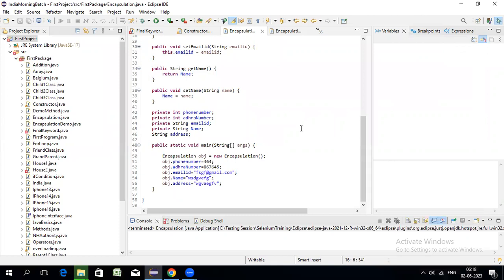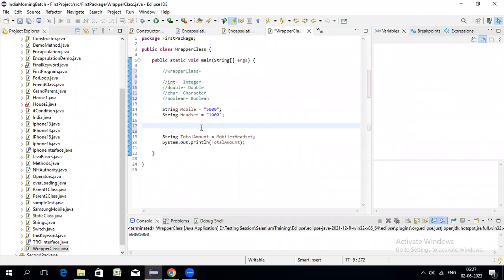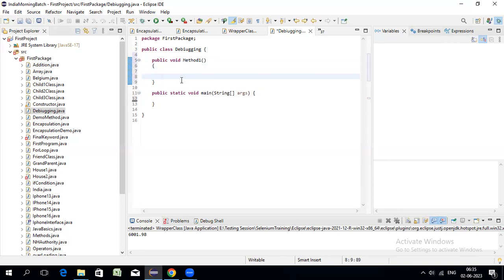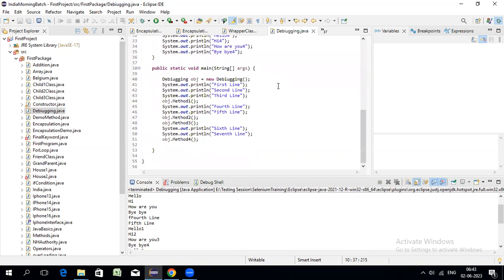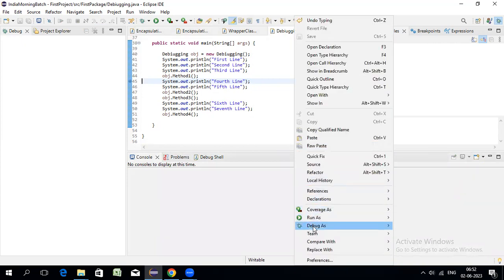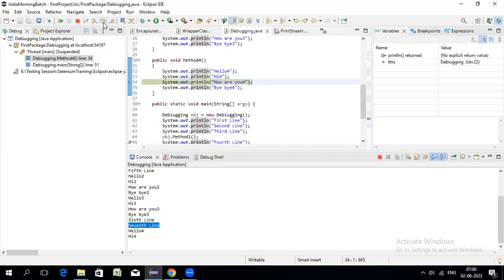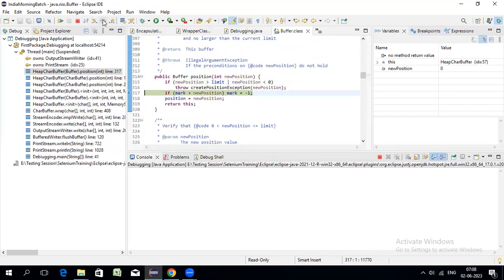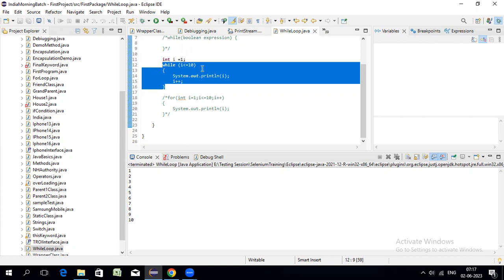WrapperClass and Debugging